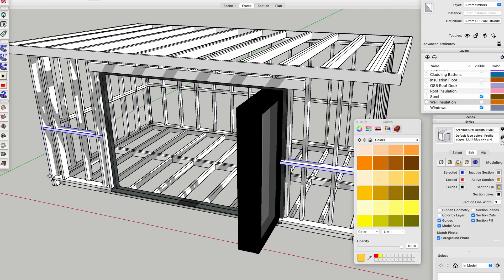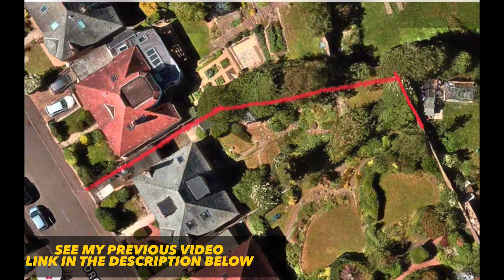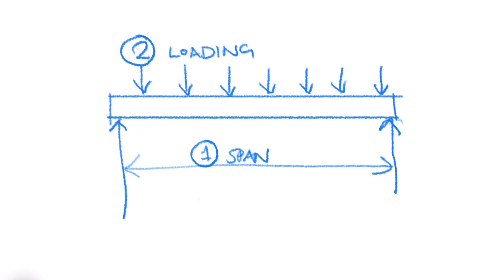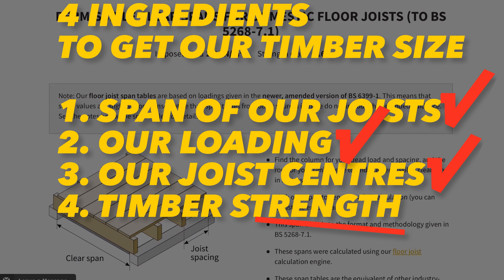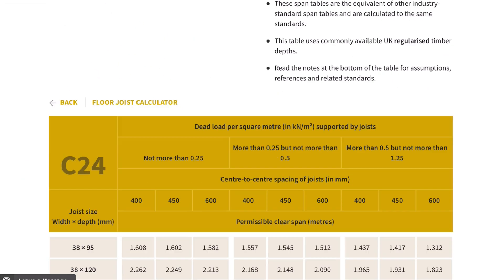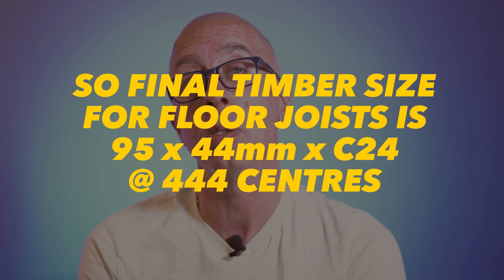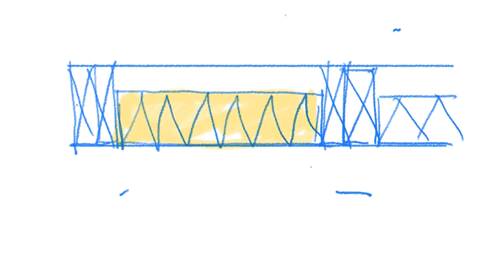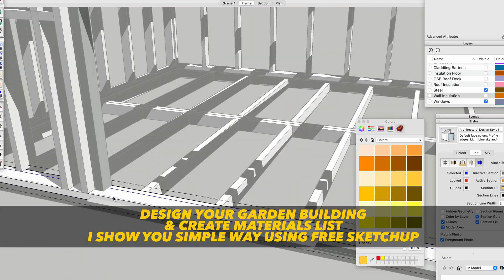Timber sizes for your home build, you don’t need a structural engineer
I showed you in another video how you can virtually build your extension or garden room outbuilding, and here I’ll show you how i figured out the correct sizes of these floor wall and ceiling timbers for this home extension garden room project.

I’ll also show you some lovely hacks to get your spans beyond 3 metres to get the maximum size of garden or outbuilding room, without having to resort to massive cross sections and if you’re not constrained by the2.5 metre permitted development guidelines, you can still use the information here to generate your optimal sizings.

We need sizes for
- our floor joists, wall studs, and roof joists. We can start with these span tables…

For my 10 minute garden room tutorial and intro to Sketchup so you too can generate your own drawings for these small home build projects such as garden rooms, house extensions and attic extensions see my video here

Chapters

00:00 intro for timber sizing
00:25 floor joists, wall studs, roof joists
00:38 Generate your plan in order to find your maximum  joist spans
01:08 Four key ingredients for generating timber sizes
01:30 1st ingredient - Span
02:02 2nd ingredient - Loading
02:41 3rd ingredient - Centres or spacing of timbers
03:05 4th ingredient - Strength of timber
03:32 Using the ingerdients on the span table
04:12 Timber wall studs - generating sizes
05:42 Roof joists - 4 ingredients once more
06:53 Roof joists - how to get the size using the span tables
07:01 Hack for longer spans using small timber sections
07:29 Insulation - cold roof and warm roof options with joists
08:10 Why you do not need a structural engineer